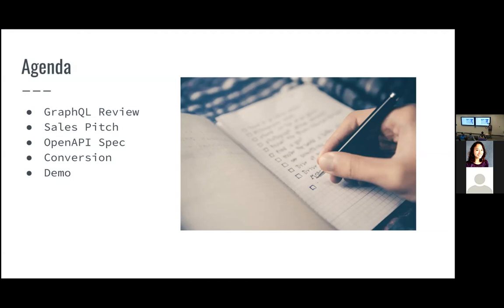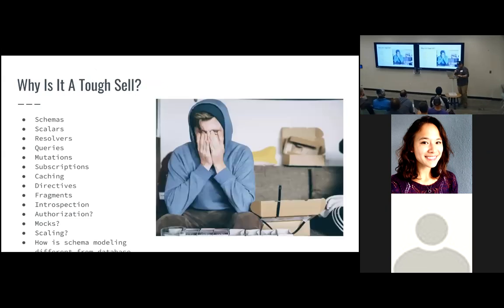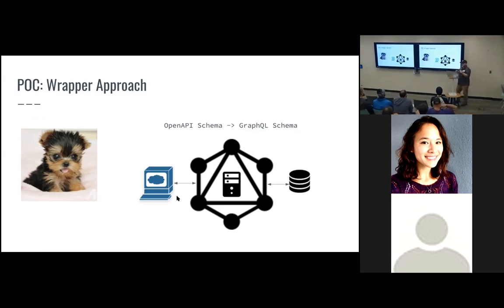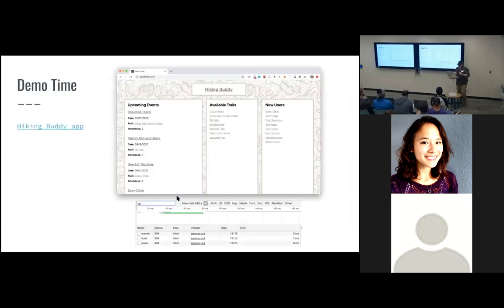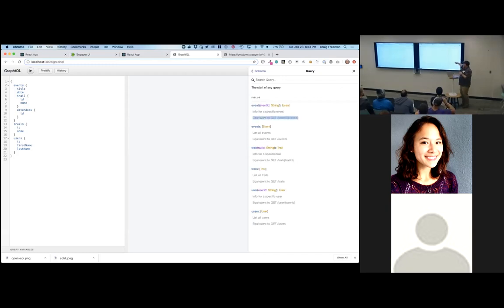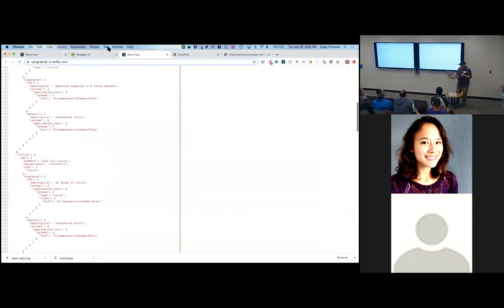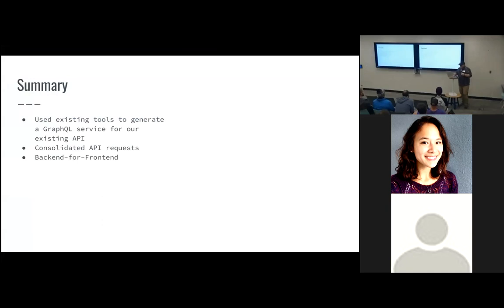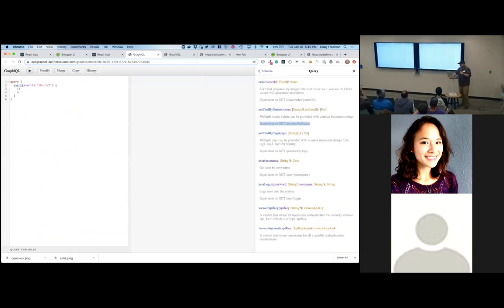Creating GraphQL Schemas with the OpenAPI Spec by Craig Freeman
If you're having trouble convincing your team to use GraphQL, why not try creating a POC using a hybrid approach? In this talk we'll walk through how to use the OpenAPI documentation from your existing API to generate a GraphQL schema.

Craig Freeman is a Senior Software Engineer at Twilio, specializing in scalable and well-tested UI development for anything from small marketing sites to enterprise web applications. He's been developing for the web in various capacities since 1998 and has an interest in development best practices and organization, continuing education and mentoring, and application architecture.